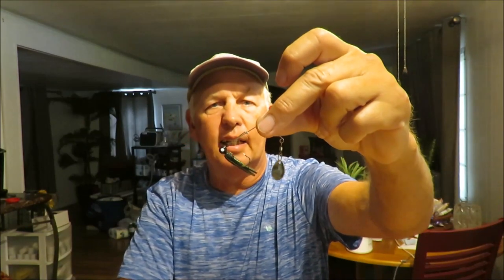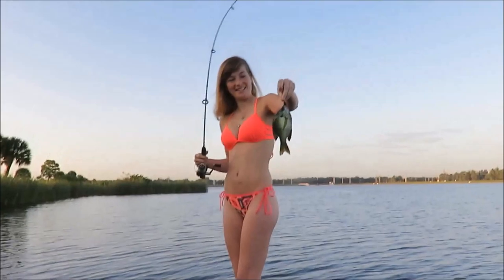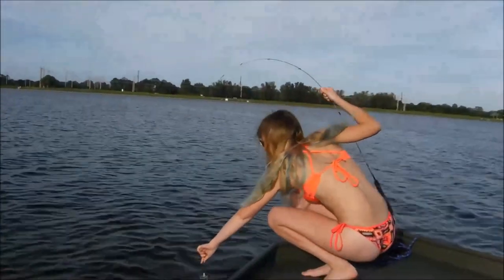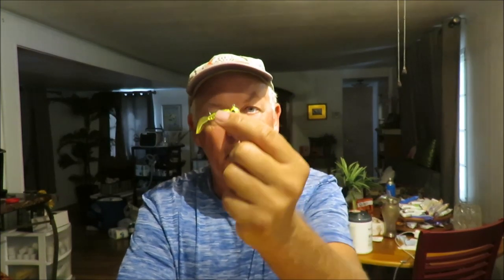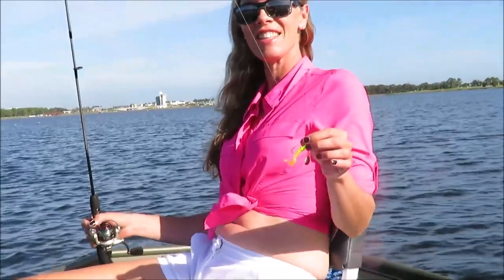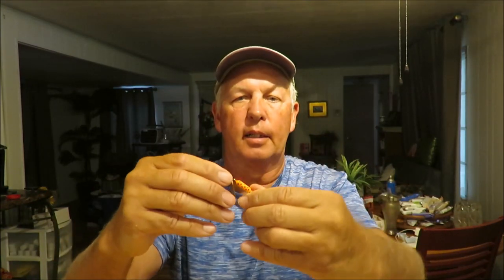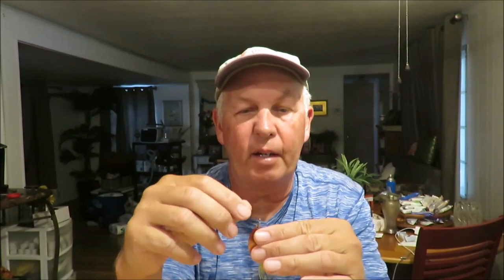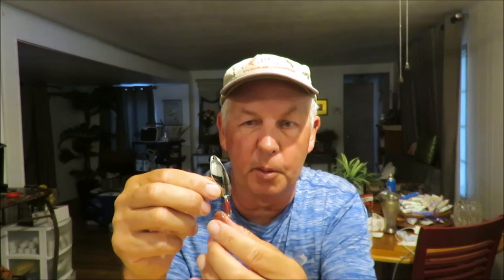Best Bluegill and Panfish Fishing Lures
In this video, Capt Jim Klopfer lists the best fishing lures for bluegill and panfish. These freshwater species will readily take a well presented lure. Artificial lures are fun to fish and are more convenient than live bait and are less messy as well.

The best bluegill and panfish fishing lures include;
Johnson Beetle spin
Mister Twister curly tail grub
Road Runner
Rooster tail spinner
Kastmaster spoon
Small Rapala plugs
Flies

Anglers can read more about and even shop for the best bluegill and panfish lures in this article on Capt Jim's site,